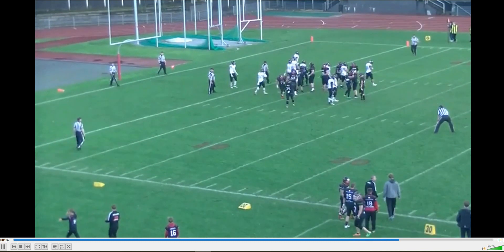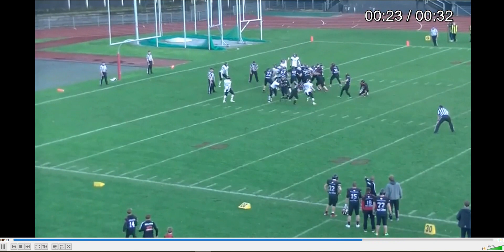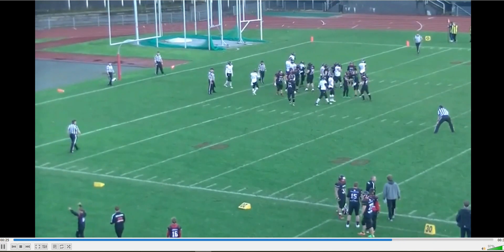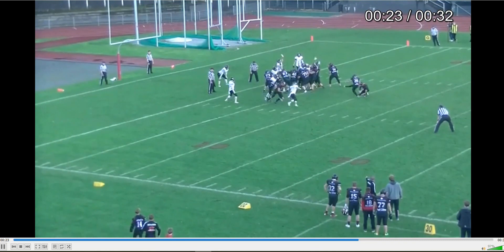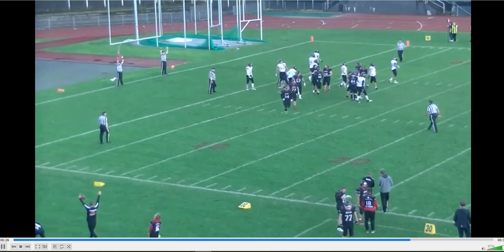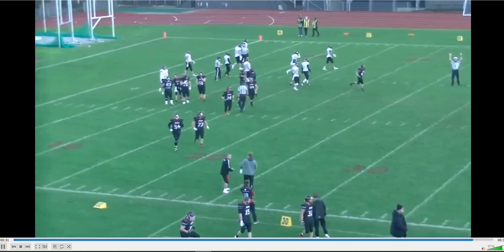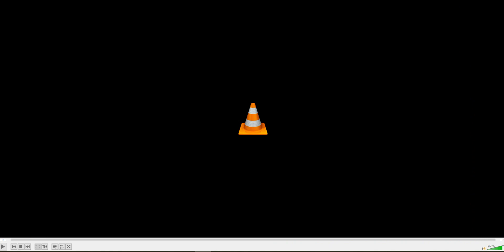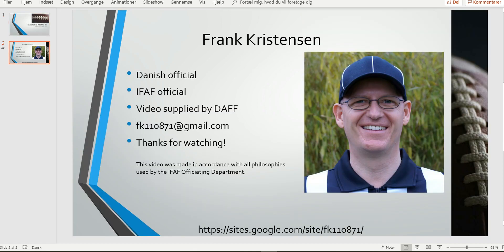Wing PAT Pinch TM 081 19